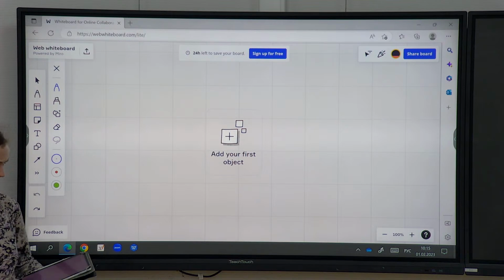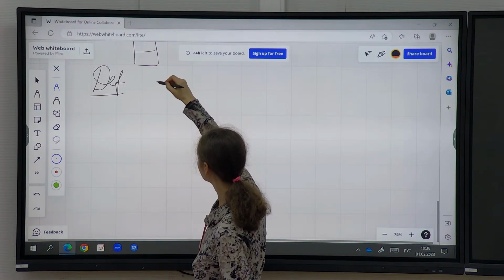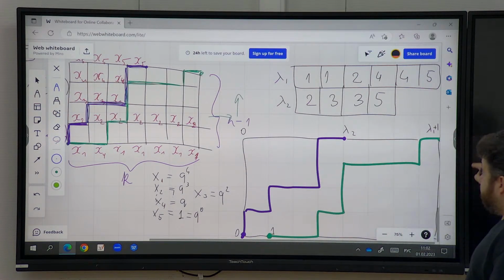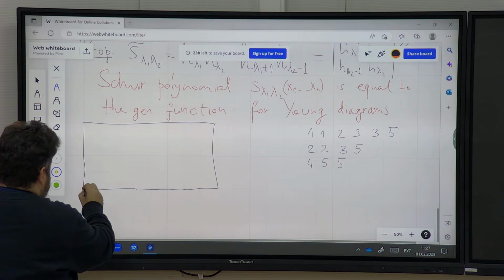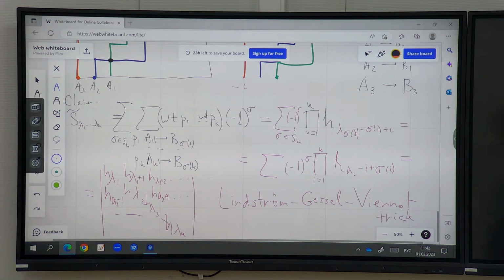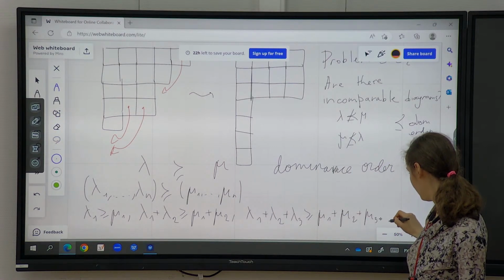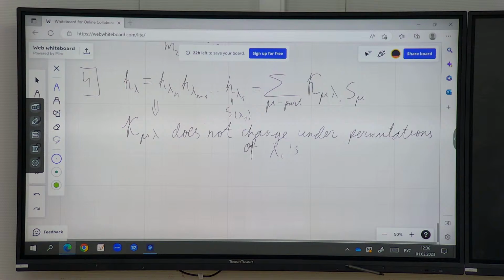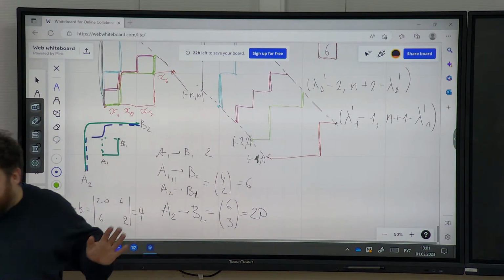Смирнов Е. Symmetric functions 01.02.2023